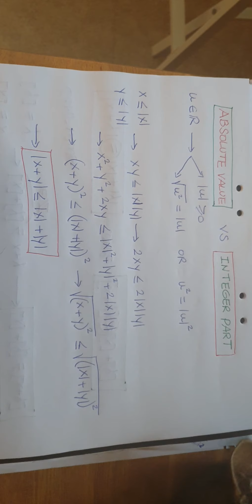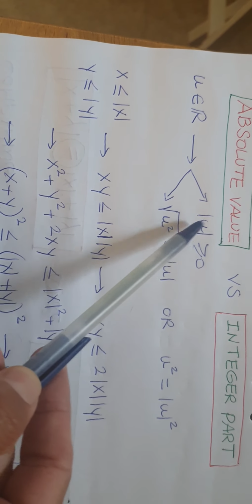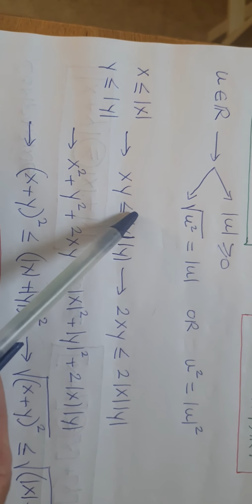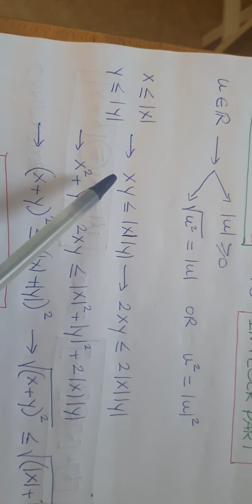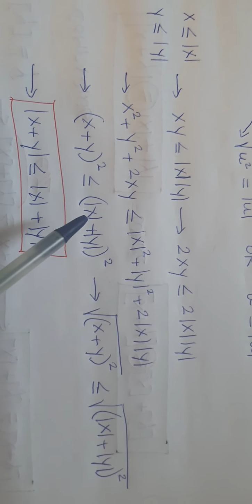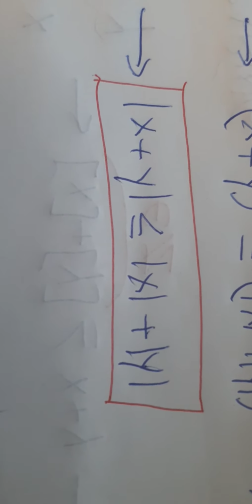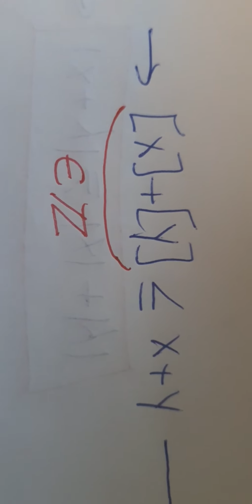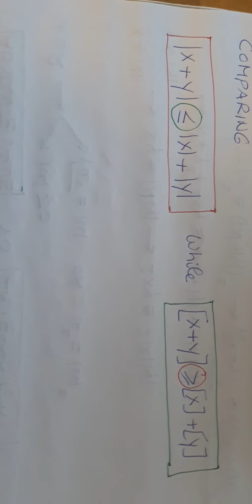absolute value VS integer part